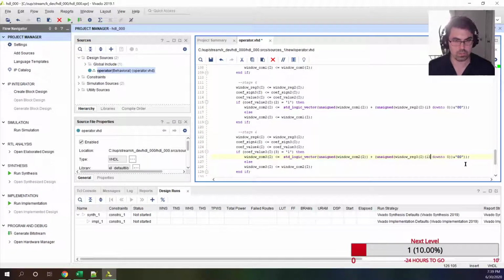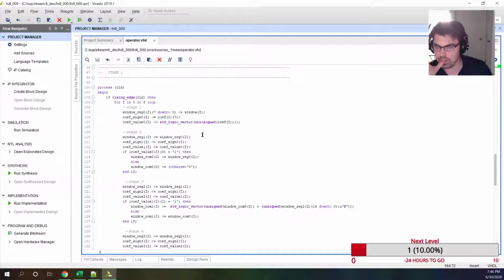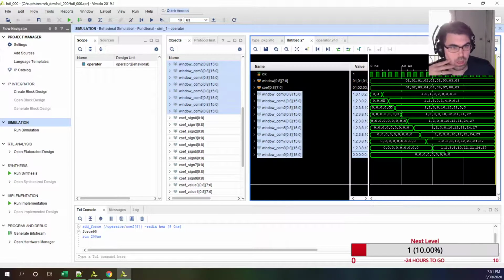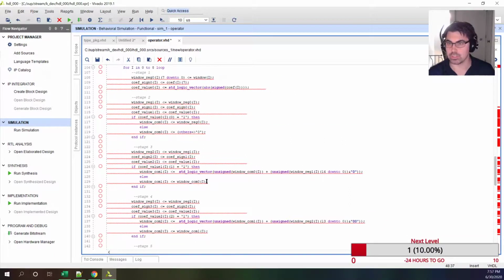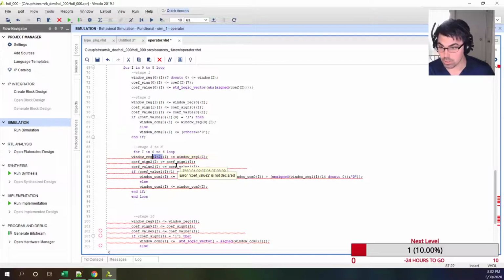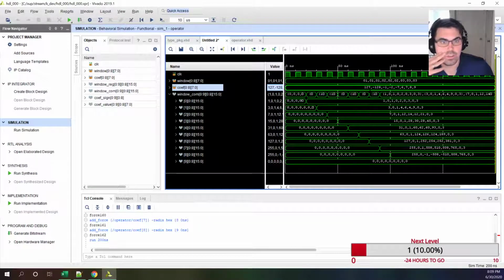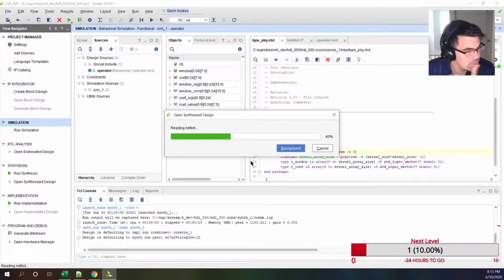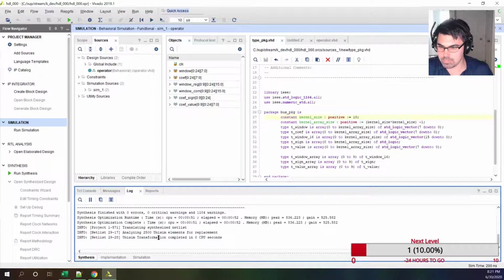FPGA Video Processing HDL Kernel #2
Scalable Kernel Window for Video processing.